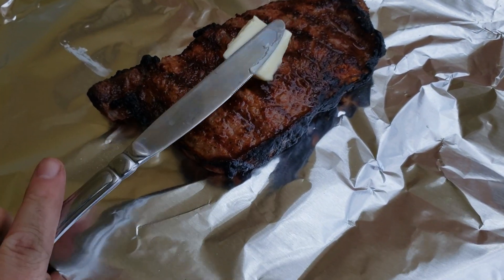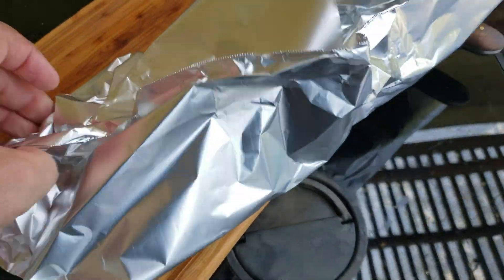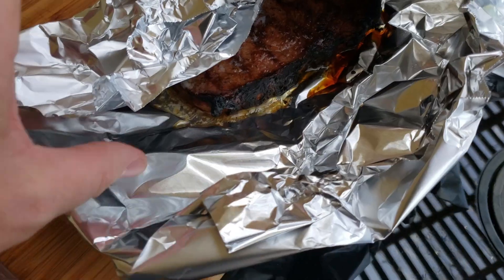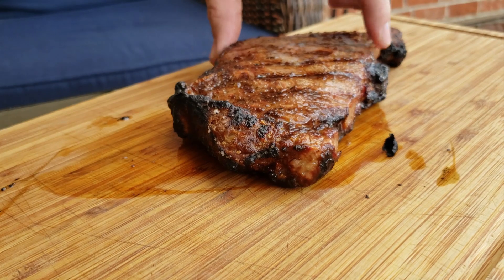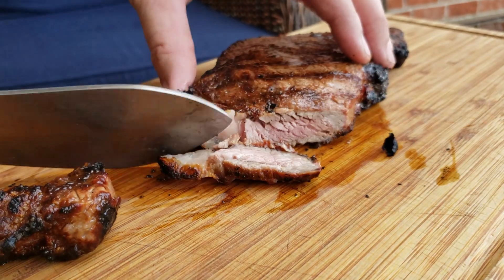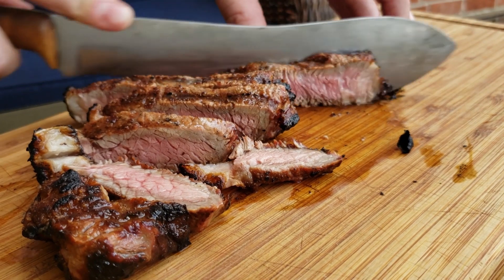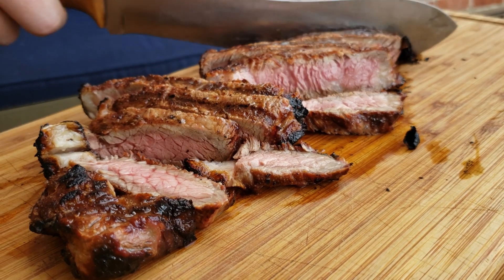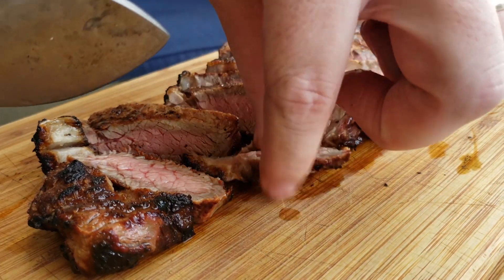1,000 Degree Steak Cook on the Big Green Egg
This was a really fun cook! I had an extra steak to cook so I put the steak on a BBQ that was at least at 1,000 degrees. I only used salt and pepper for this steak, nothing fancy. If I could do this again I would not have had the deflector plate installed. The Big Green Egg was very hot and I was only getting indirect heat from the wood and charcoal. I would have loved to see the crust on this steak after being seared with some really high direct heat. However, this cook was only possible because I was doing the clean out cook so I had to have the deflector plate to get it cleaned.

Temperature Probe: Maverick ET-733

Temperature Probe: Maverick Et73

High Heat BBQ Gloves: TROOPS BBQ

 Insulated Food Gloves:

Island Grillstone

Weber Smokey Joe Gold

Cast Iron Grate

Shredder Claws

Royal Oak Lump Charcoal

Charcoal Starters: Wooly Wood

Mahogany Lid Handle for Big Green Egg

Replacement Big Green Egg Mates Shelves

Equipment:
Camera: Canon 60D

Digital Recorder